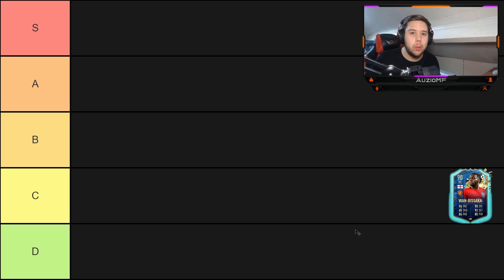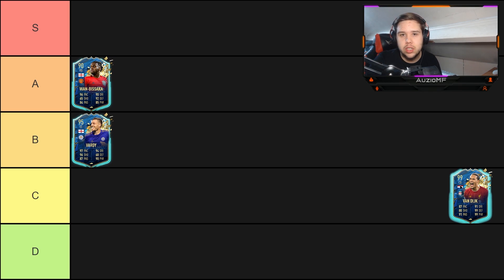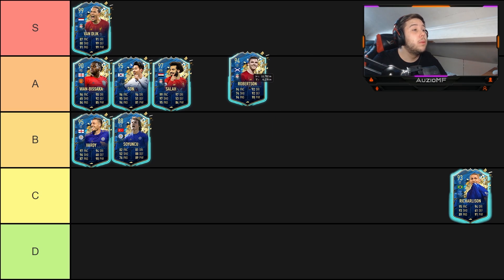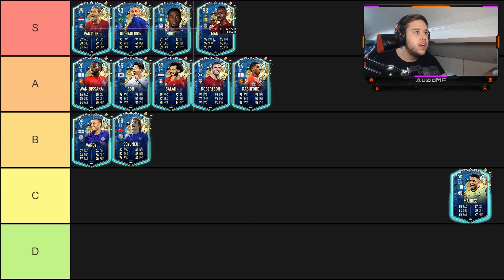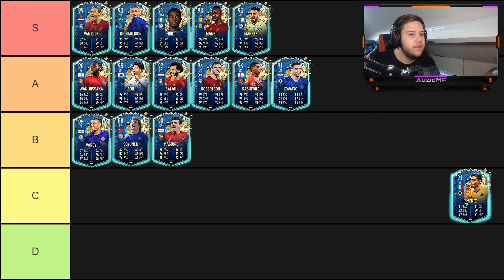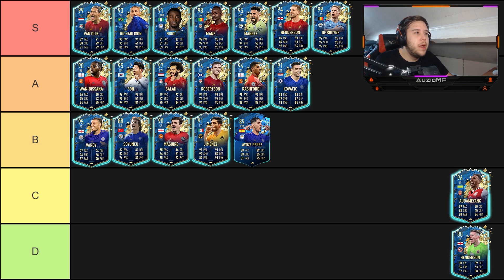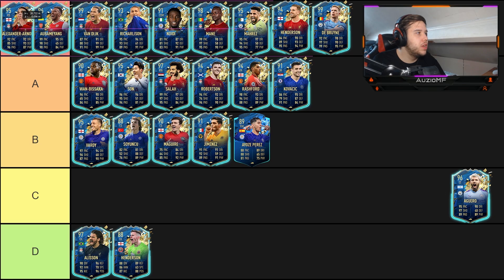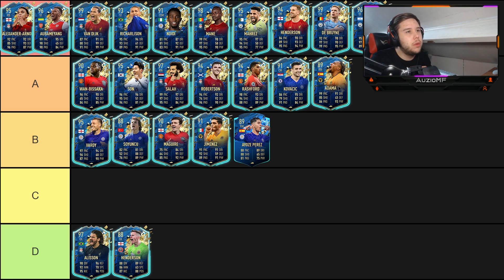*TIER LIST* PL TOTSSF! 🧐 - FIFA 20 Ultimate Team